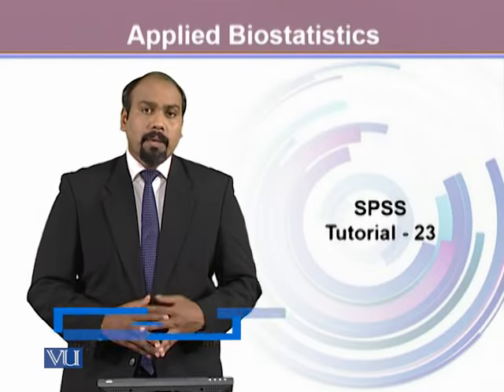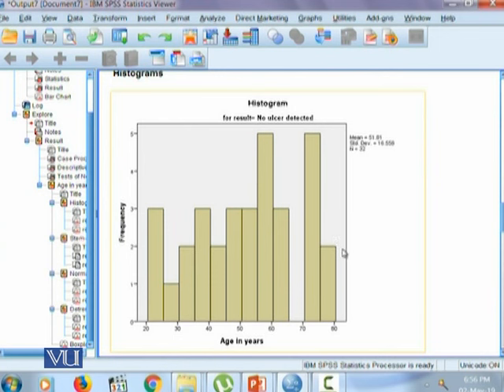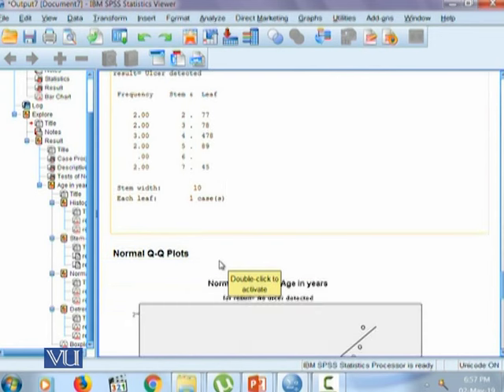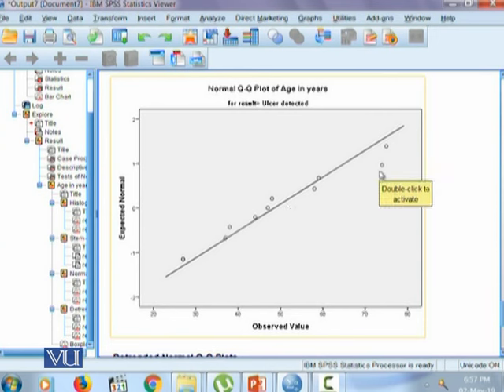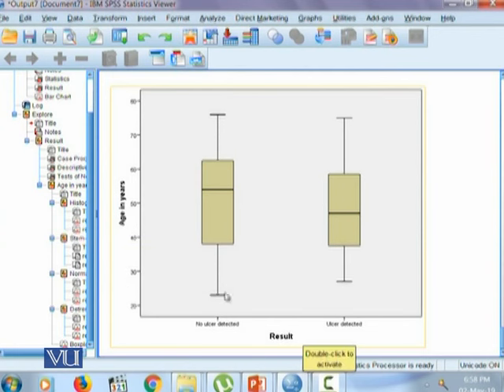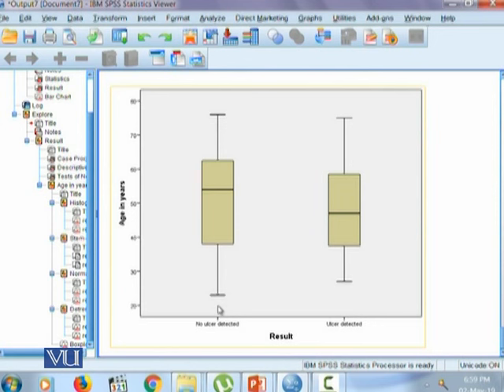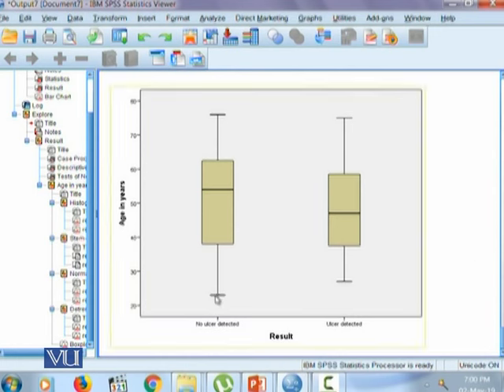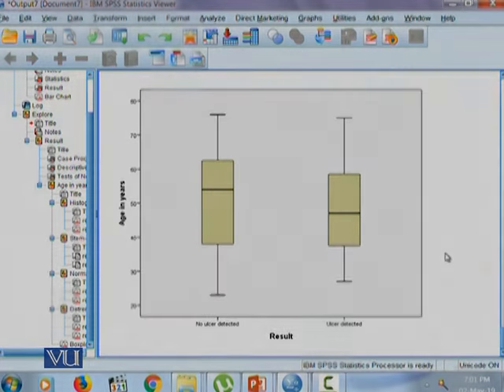SPSS Tutorial 23 | Applied Biostatistics | BIO733_Topic104